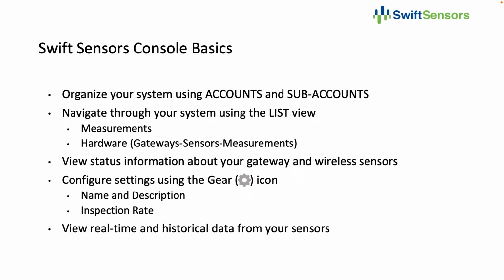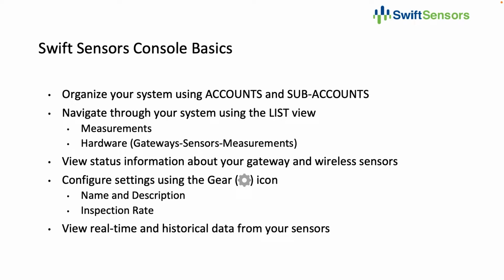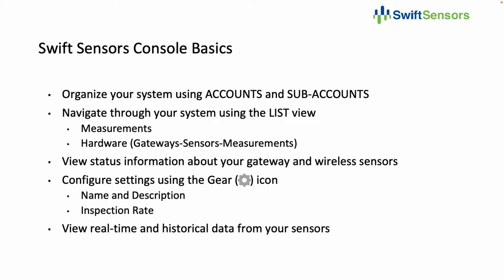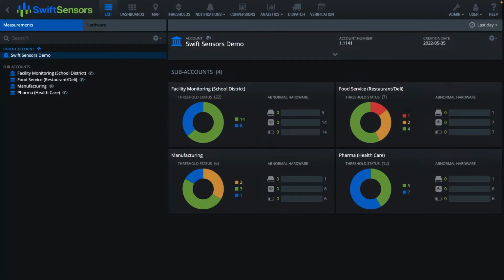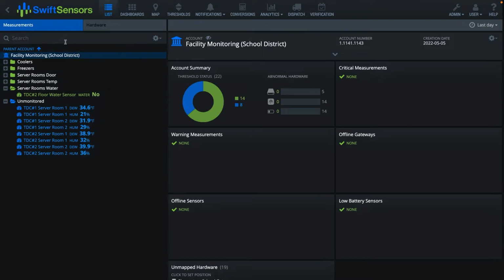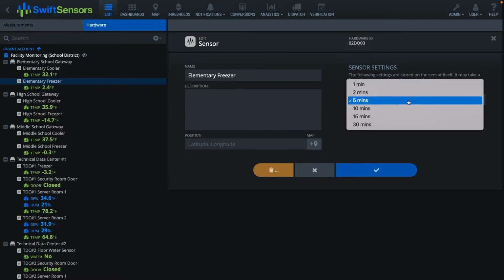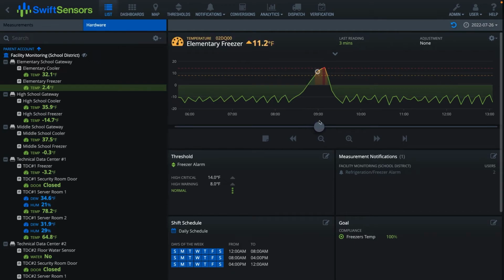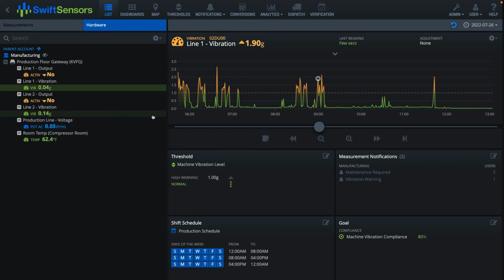Introduction to the Cloud Console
Remotely monitor the performance of a wide variety of equipment and environmental conditions in a single room, an entire property, or multiple facilities on any approved device 24 hours a day, 7 days a week.